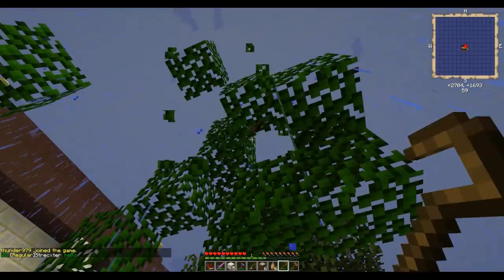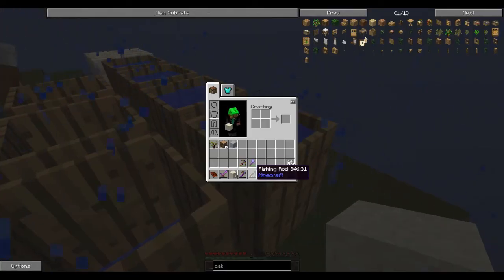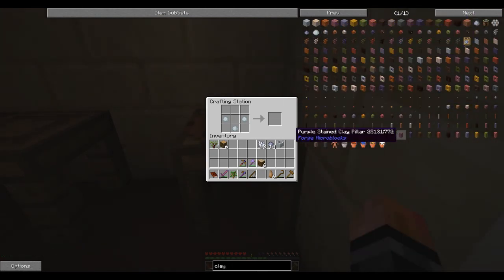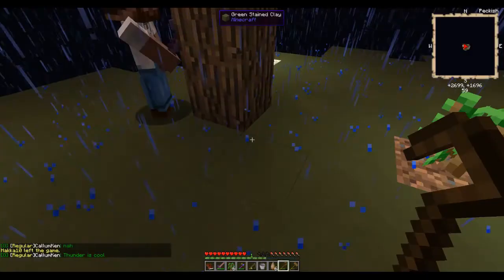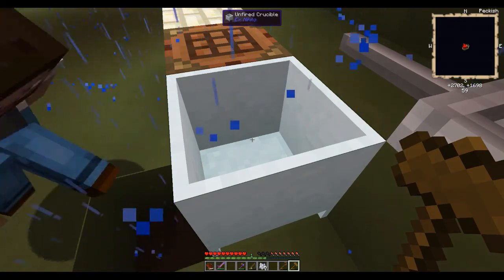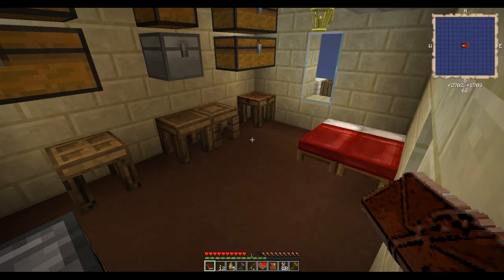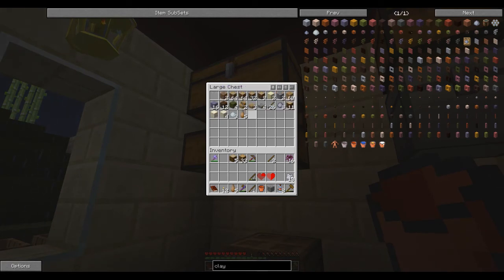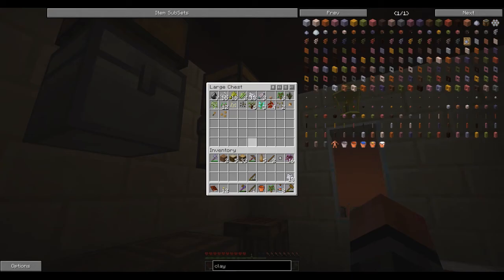Tdubz Plays Agrarian skies Multiplayer w/ OgreBoy: Dirt and Cobble! - EP2